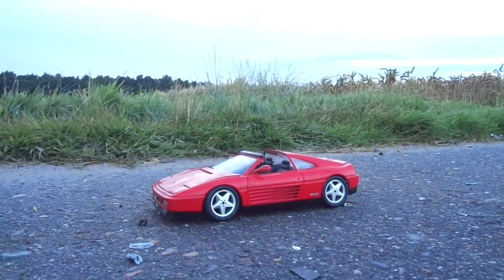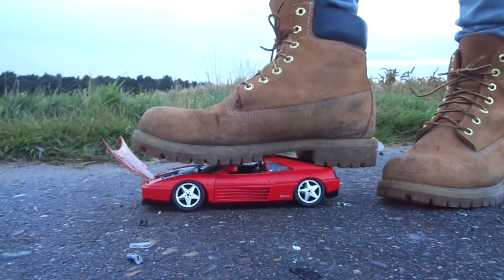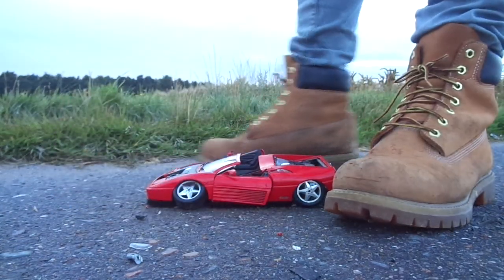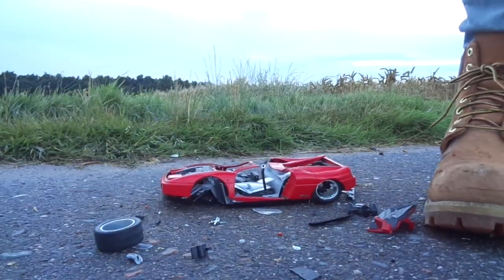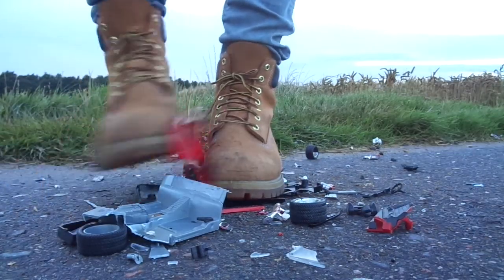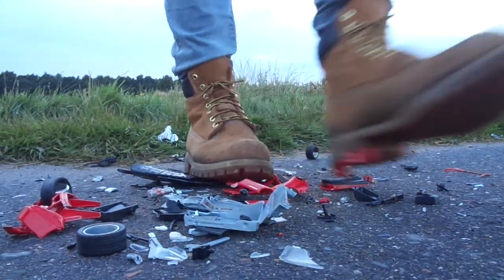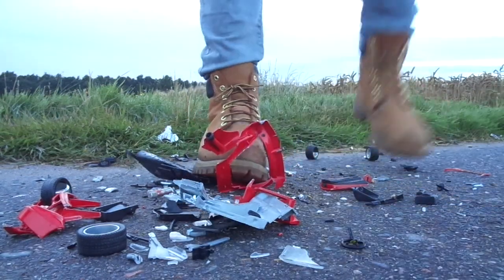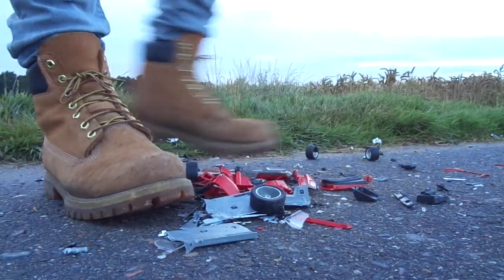Timberland Boots brutally stomp, trample and destroy collectible model toy car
This Ferrari is not very collectible anymore since my Timberlands played with it. They stomp it brutally to small pieces.

Don't forget to subsribe to my channel!

Now also @ Instagram!! Will be uploading pictures there.